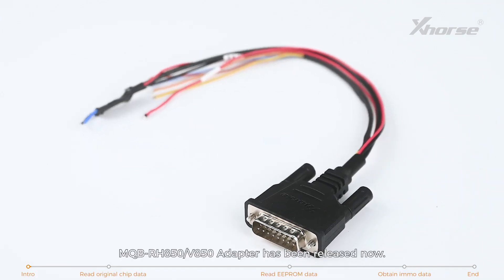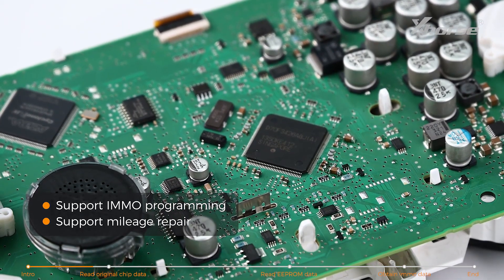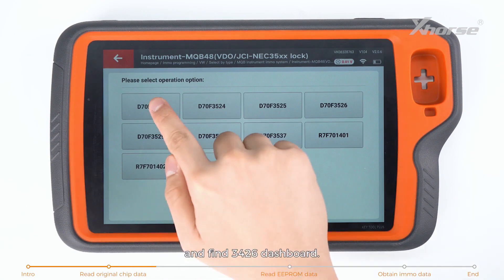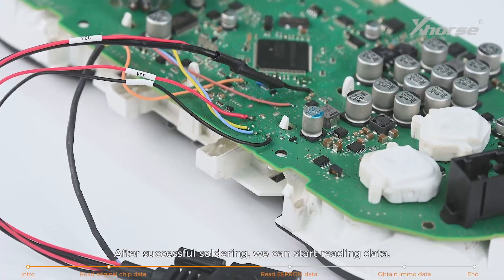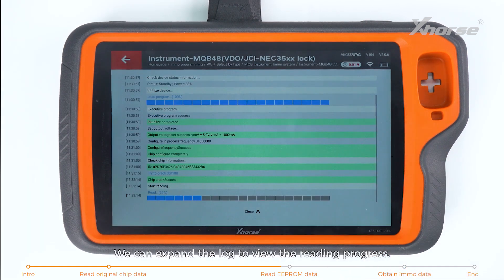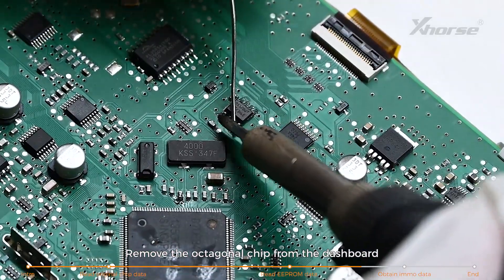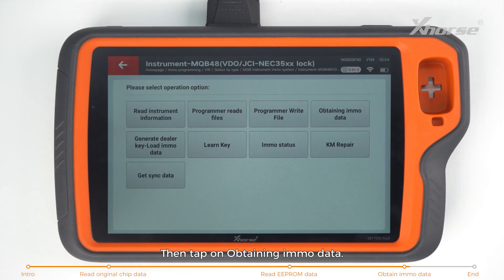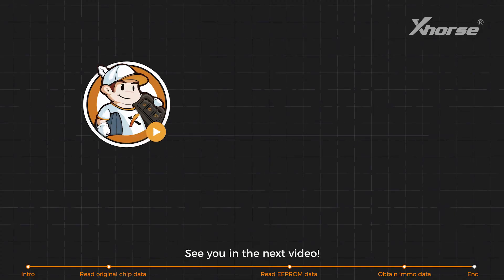Xhorse MQB RH850 Adapter Read D70F3426 Dashboard with VVDI KEY TOOL PLUS- VVDISHOP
how to use Xhorse MQB-RH850/V850 adapter to read R7F3426 dashboard immo data using vvdi key tool plus.
the RH850 adapter now works with vvdi key tool plus only.